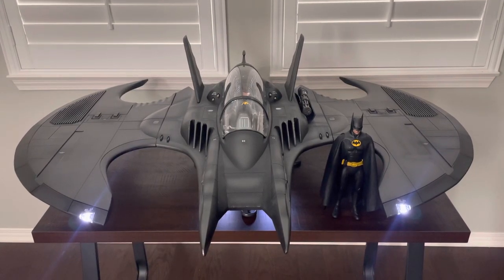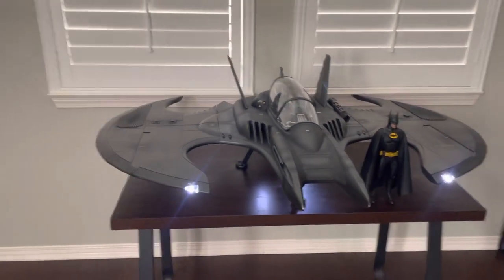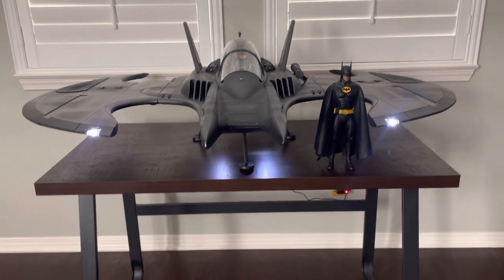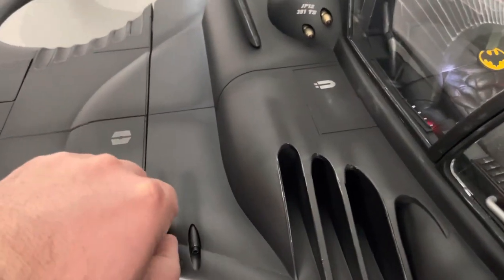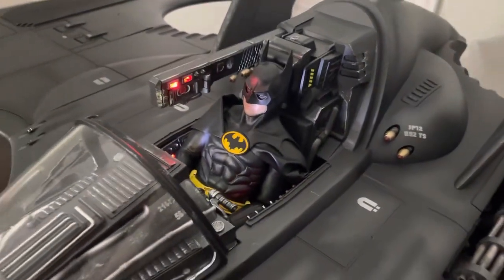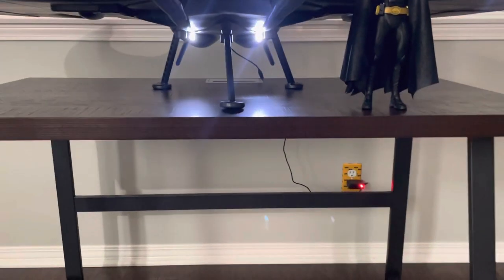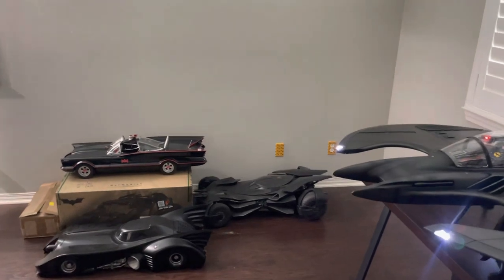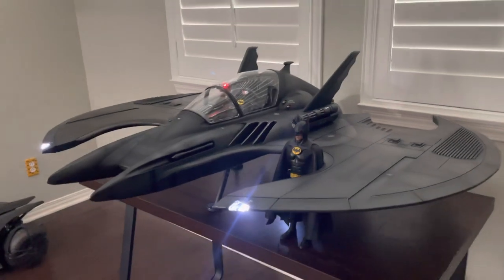Jazzinc Dioramas 1/6 Scale Batwing 1989 Batman Review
Highly detailed batwing in 1/6 scale, about 4’ in diameter from Jazzinc Dioramas.